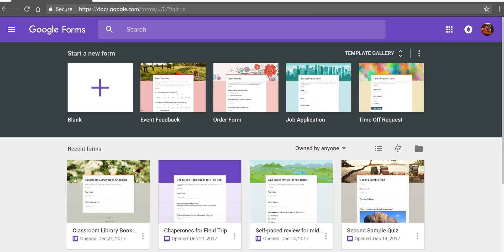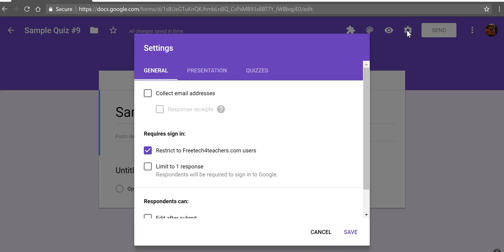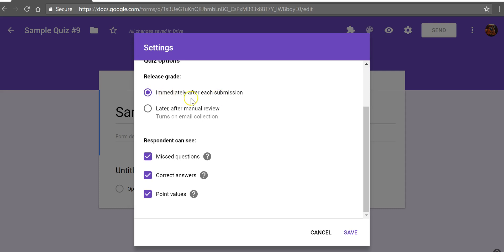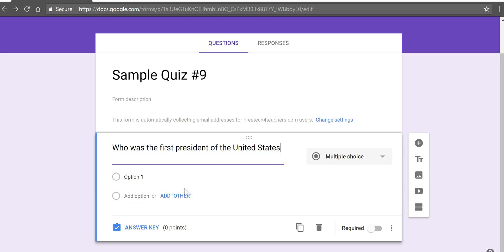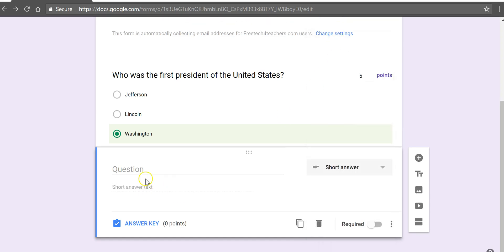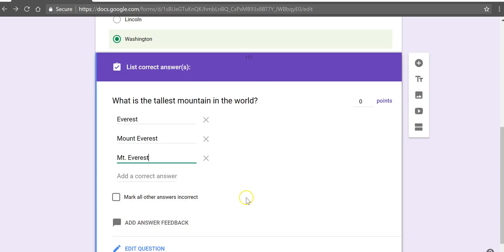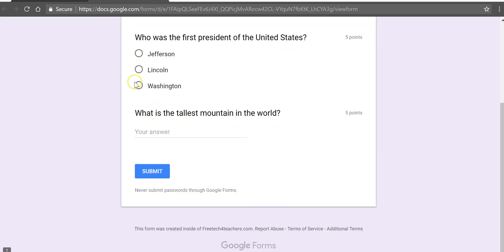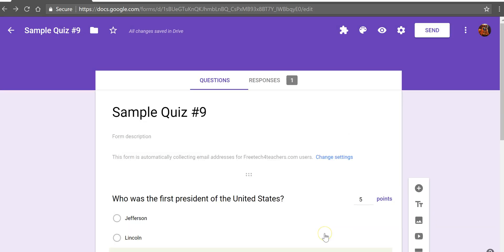The Basics of Creating a Quiz in Google Forms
If you're new to Google Forms, this video will get you started on making self-graded quizzes in Google Forms. Learn how to use images in Google Forms by watching this video

Take my online course to learn everything you need to know to feel comfortable using G Suite in your classroom.